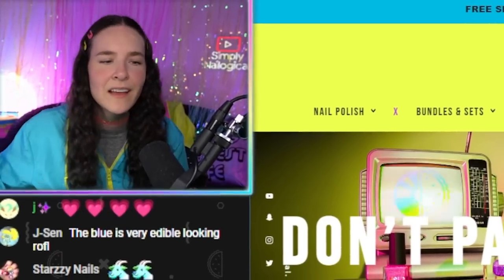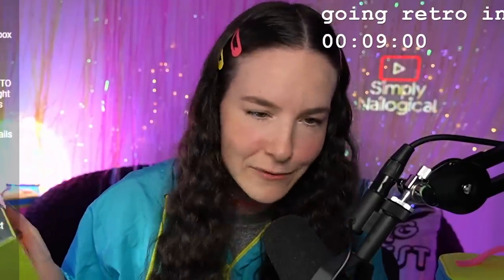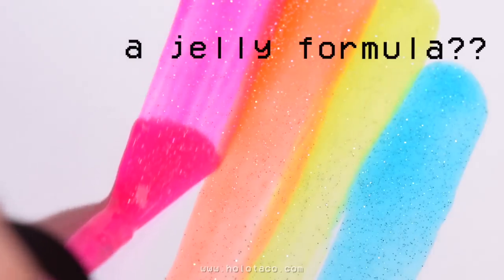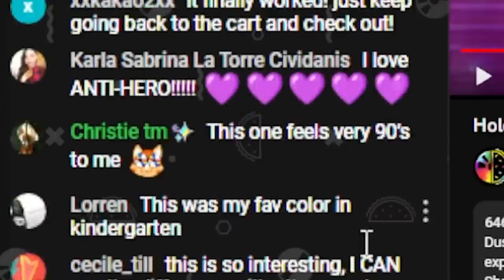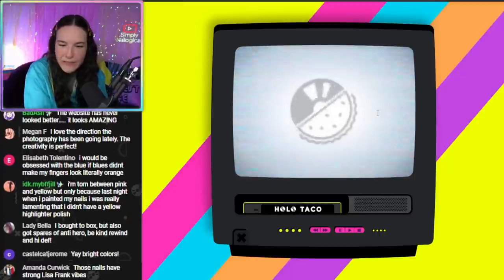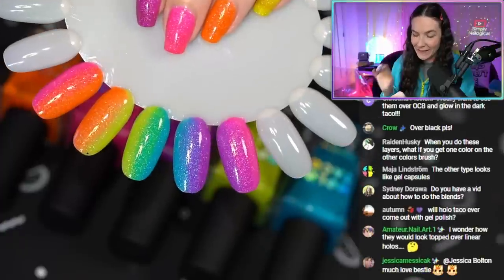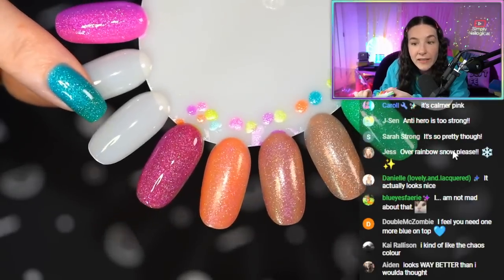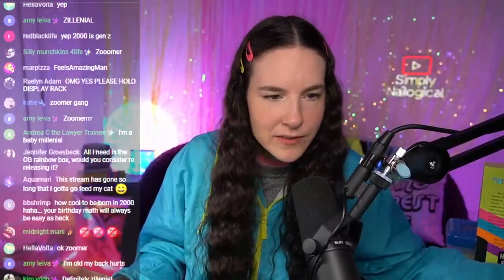bet u didn't think u could make ALL THESE COLOURS! new Holo Taco Retro jellies✨